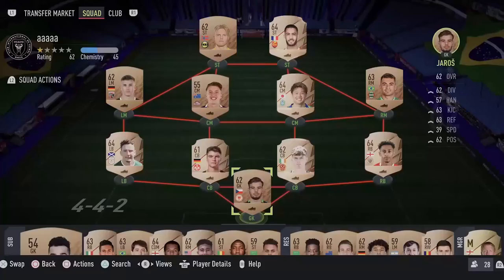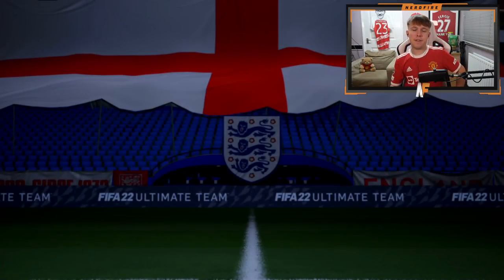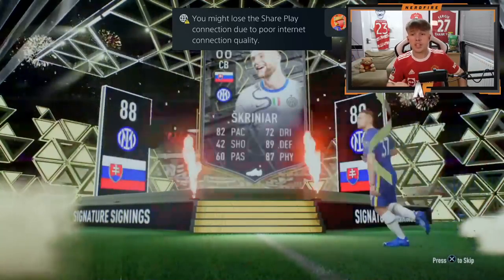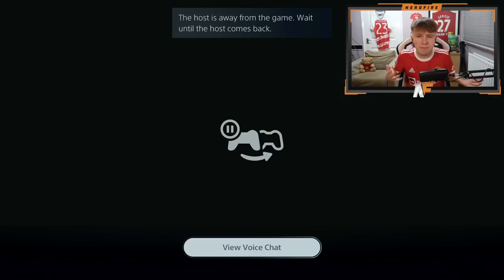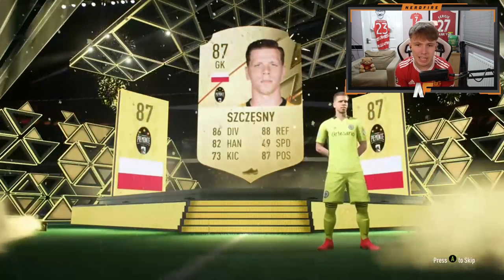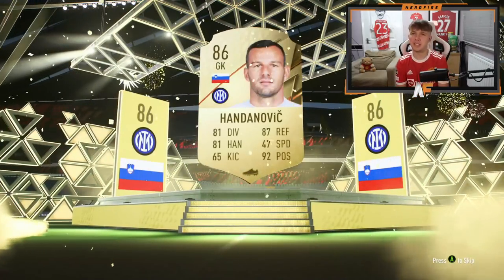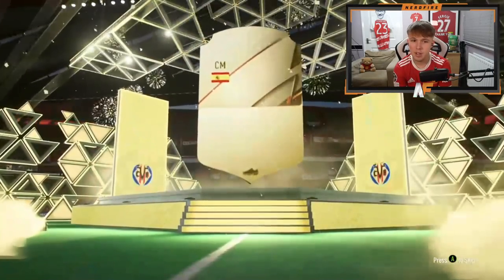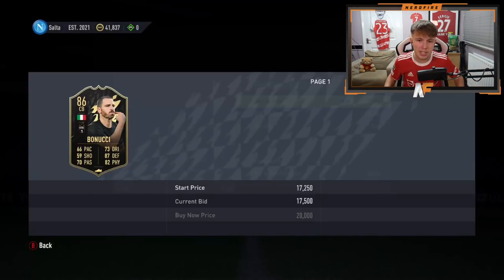this is what 15x 85+ Upgrade Packs got me!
Hello and welcome to this video with me, Nerdfire. In this video, Im opened 15 of the 85+ Upgrade Packs!